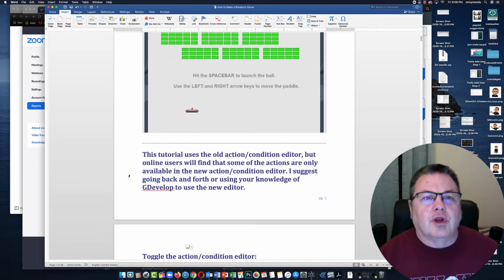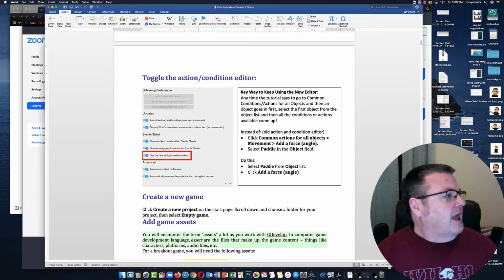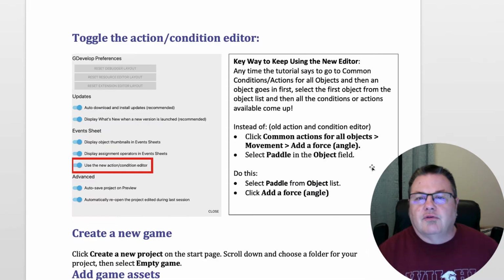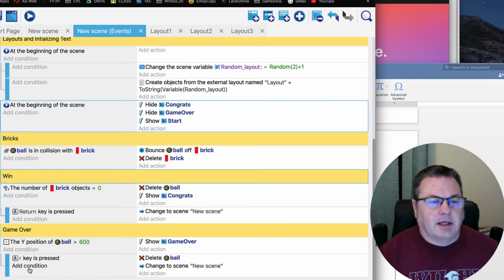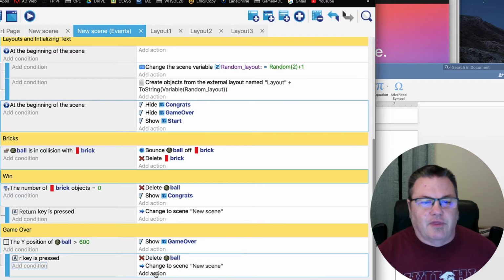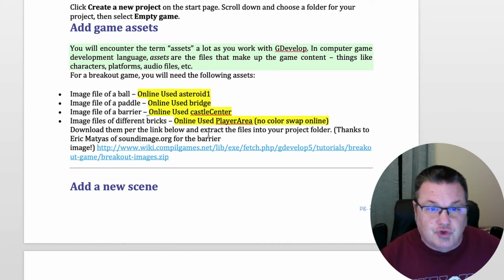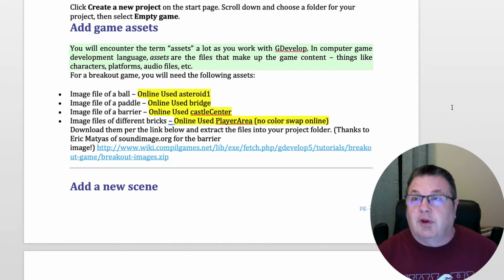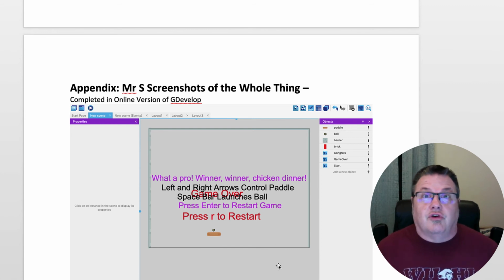GDev Breakout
Not a full walk through just an overview with tips.